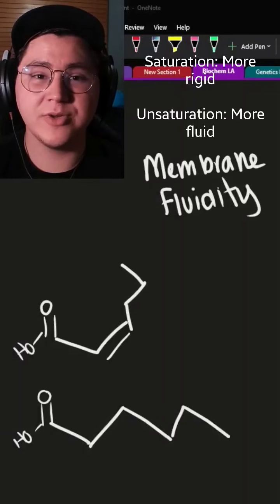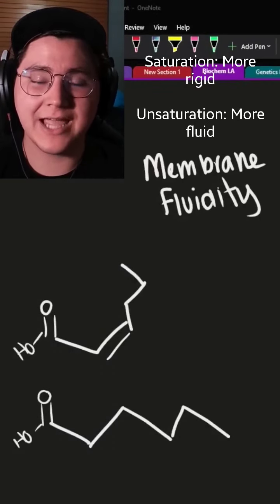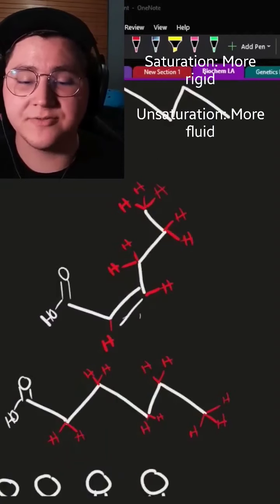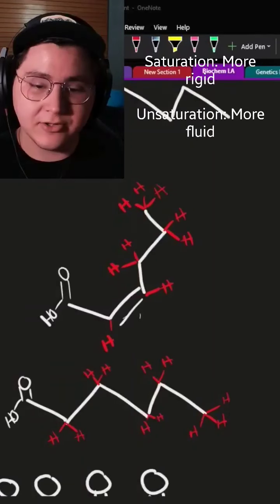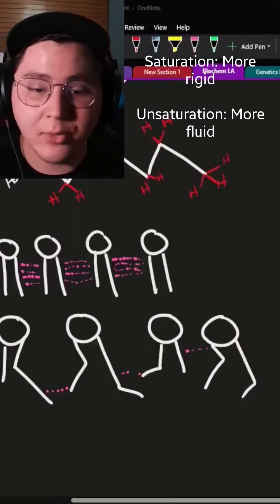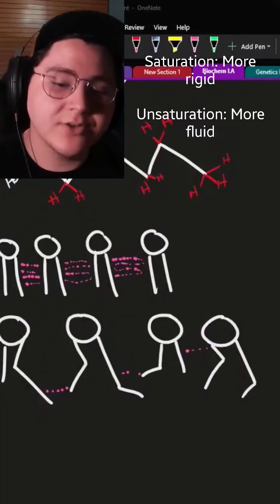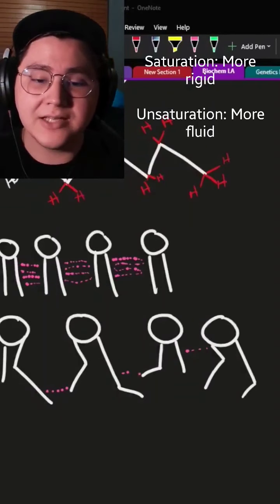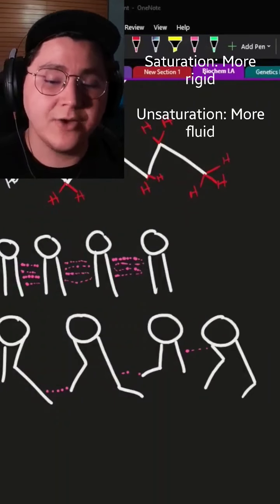Membrane Fluidity: Saturation of fatty acids